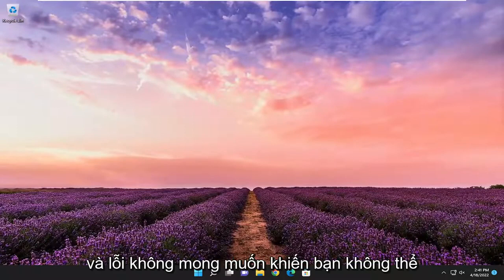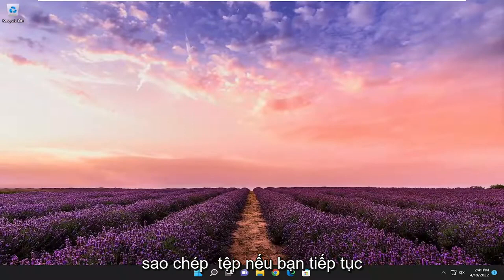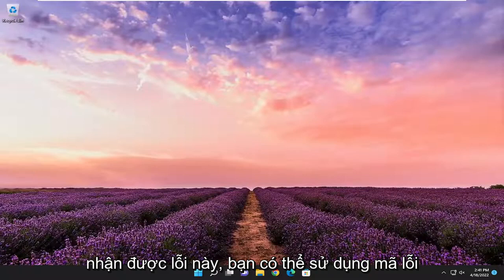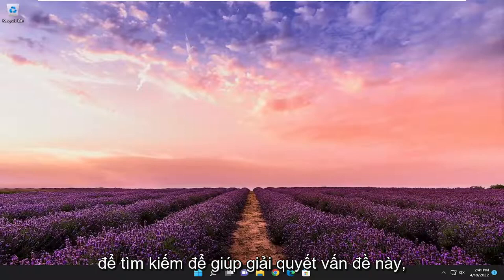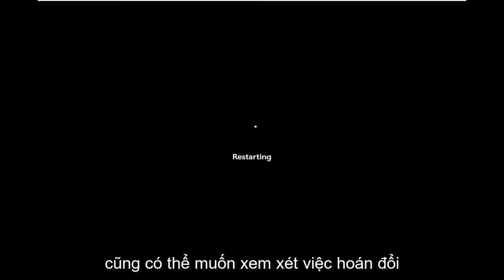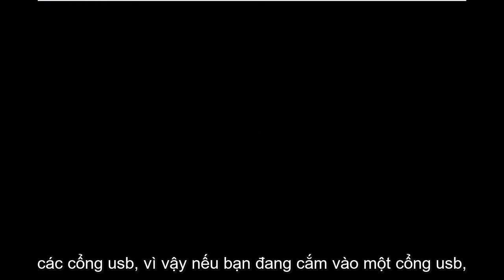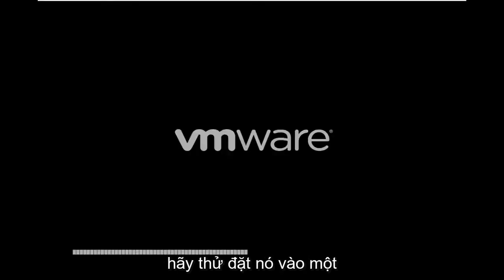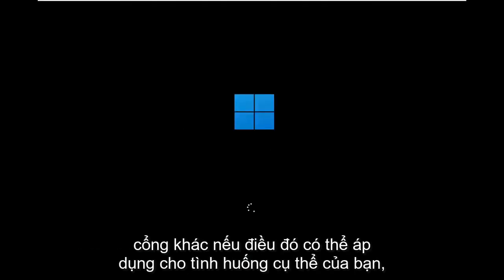Cách sửa mã lỗi 0X800701B1 trên Windows 10/11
Khắc phục lỗi 0x800701b1, thiết bị không tồn tại đã được chỉ định [Hướng dẫn]

Lỗi 0X800701B1 'Thiết bị không tồn tại đã được chỉ định' là mã lỗi Windows 10 cho biết không có ổ đĩa. Nó thường xảy ra khi máy tính của bạn không thể sao chép-dán hoặc truyền tệp đến hoặc từ ổ đĩa đó. Lỗi này cũng có thể xảy ra khi ổ cứng gắn ngoài của bạn không hoạt động bình thường hoặc máy tính của bạn không nhận ra nó.

Các vấn đề được giải quyết trong hướng dẫn này:
một thiết bị không tồn tại
một thiết bị không tồn tại đã được chỉ định,
một thiết bị không tồn tại đã được chỉ định ổ cứng
một thiết bị không tồn tại đã được chỉ định windows 10
một thiết bị không tồn tại đã được chỉ định windows 11
một thiết bị không tồn tại đã được chỉ định USB,
một thiết bị không tồn tại đã được chỉ định sửa chữa

Một số người dùng Windows đang gặp Lỗi 0x800701b1, Thiết bị không tồn tại được chỉ định khi cố gắng sao chép, dán hoặc di chuyển tệp từ hoặc sang Ổ cứng ngoài được kết nối qua cổng USB. Trong hướng dẫn này, chúng ta sẽ xem cách khắc phục lỗi bằng một số giải pháp đơn giản.